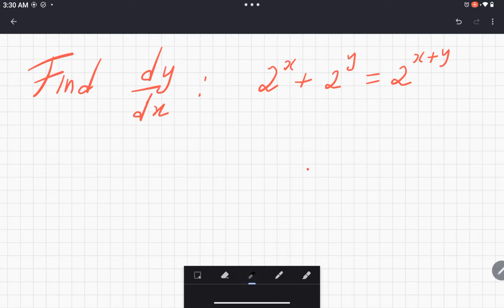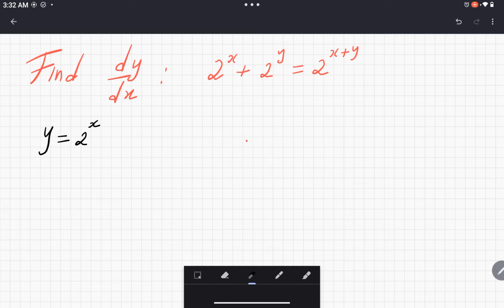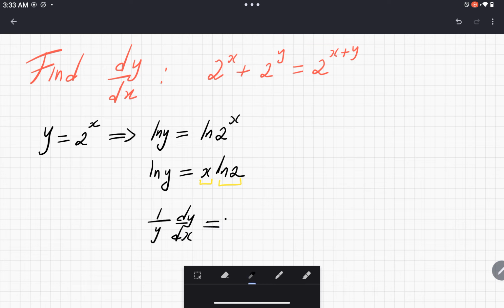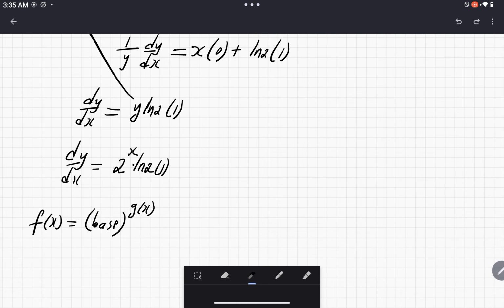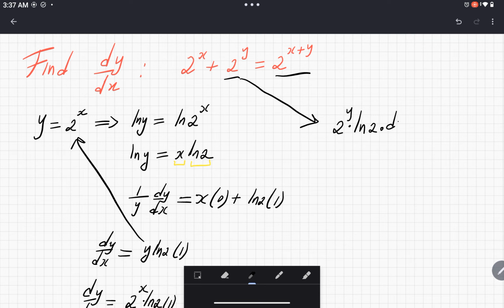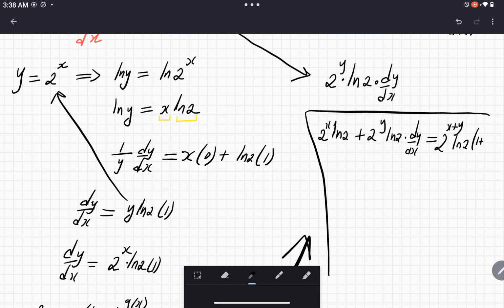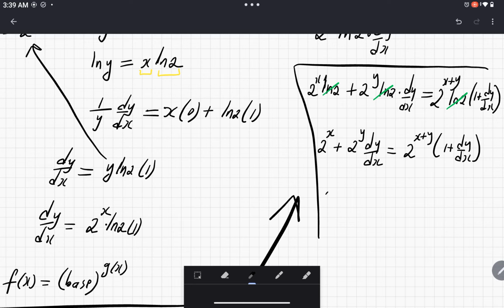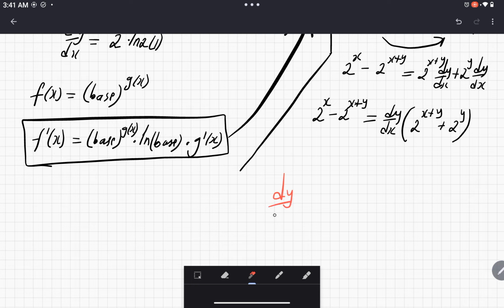IMPLICIT DIFFERENTIATION OF EXPONENTIAL FUNCTIONS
Implicit differentiation is a technique used to find the derivative of an implicitly defined function, where the dependent and independent variables are not explicitly expressed in terms of each other. In other words, you have an equation that relates x and y without explicitly solving for y